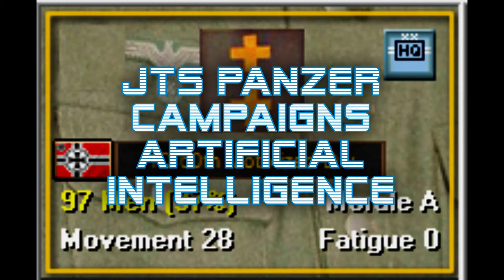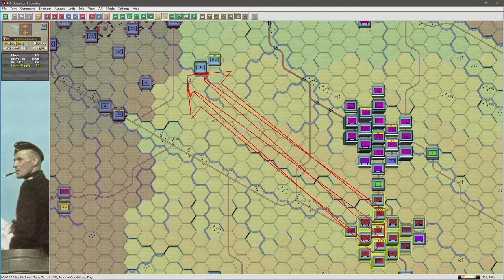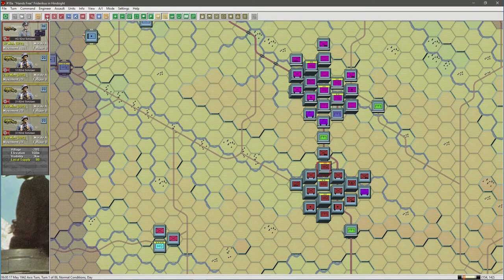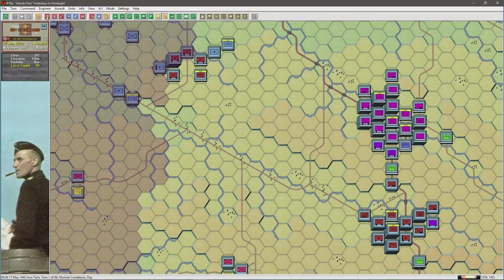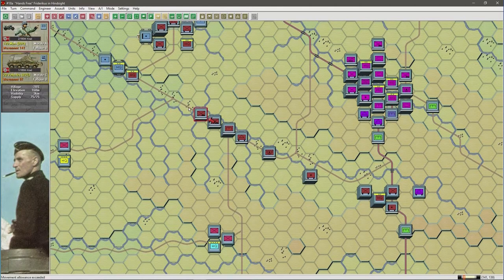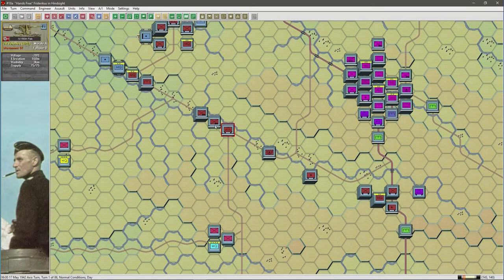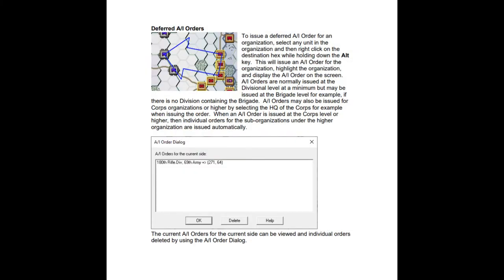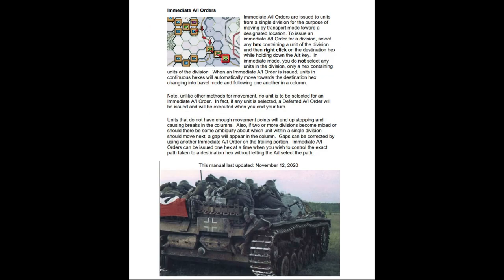JTS Panzer Campaigns - Artificial Intelligence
A discussion on how to use A/I movement in JTS Panzer Campaigns.